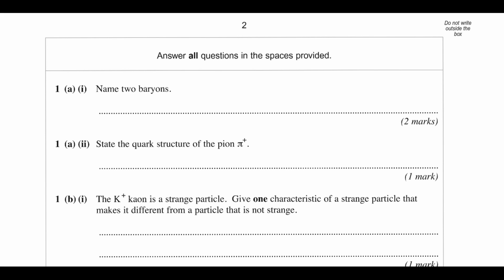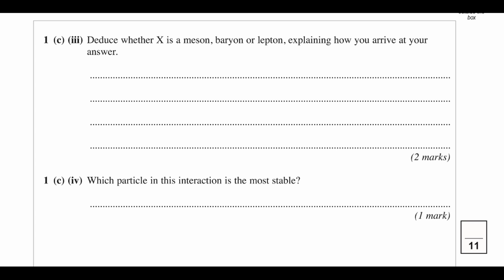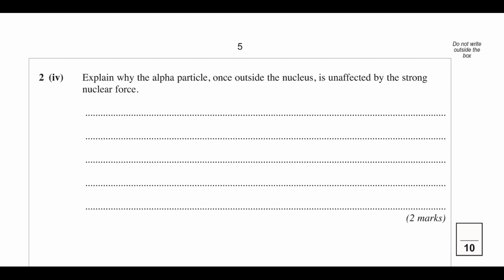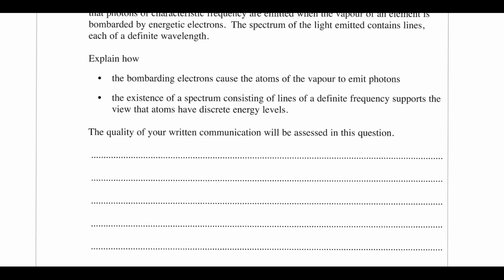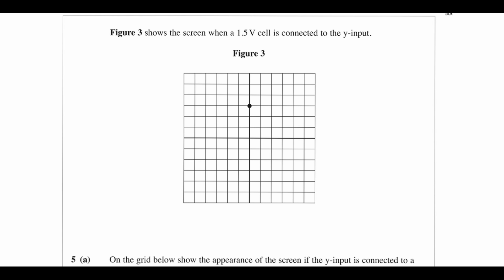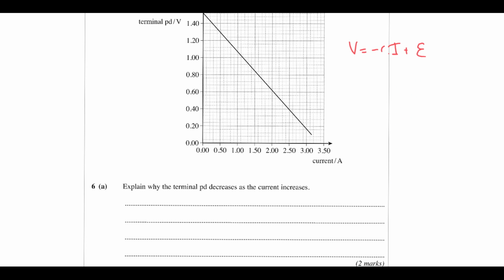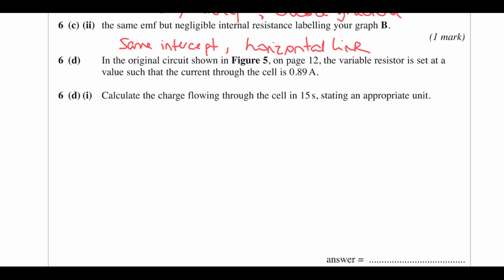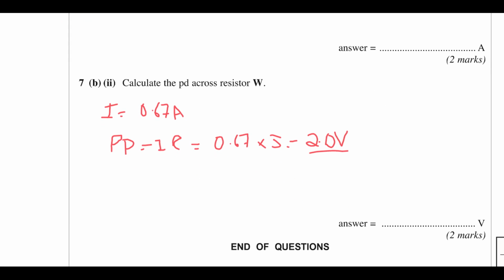AQA: A Level Physics: June 2011: Unit 1: Worked Solutions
Worked solutions to June 2011: Unit 1 looking at Particle Physics, Quantum Phenomena, AC and DC Circuitry.